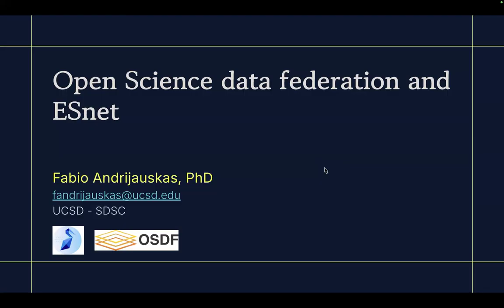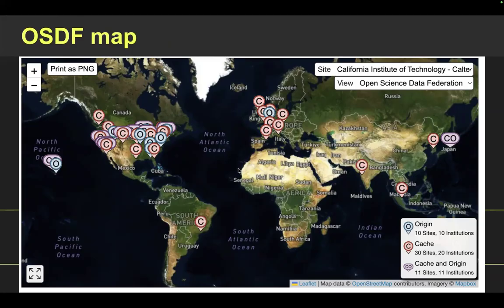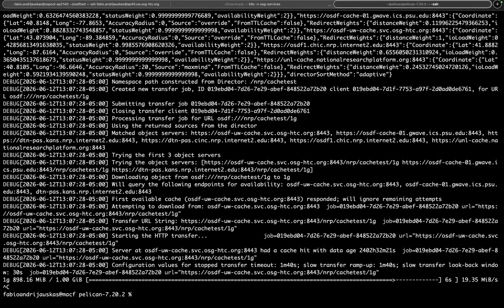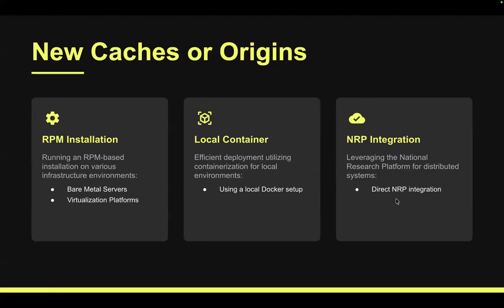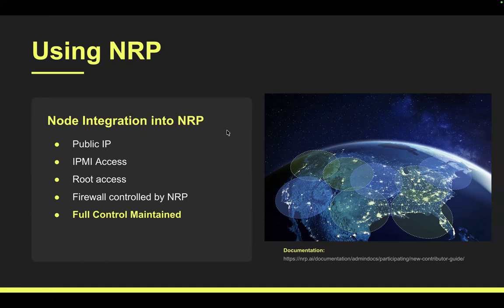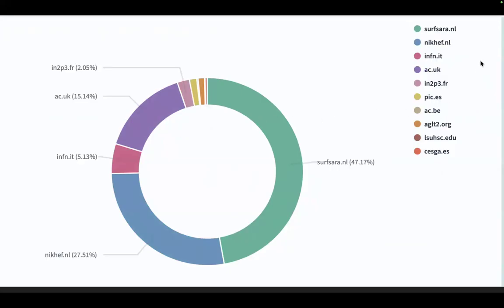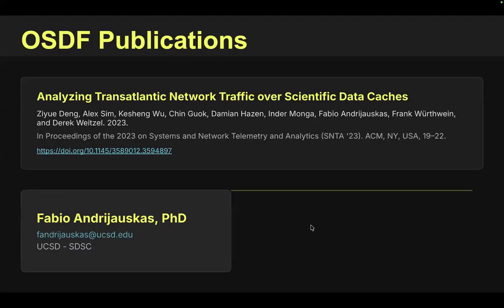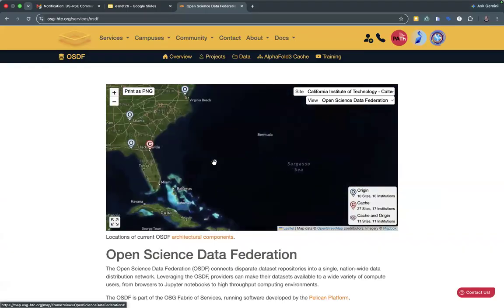20260612 - Fabio Andrijauskas (SDSC) - "OSDF and ESnet — Now and Beyond"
20260612 - Fabio Andrijauskas (SDSC) - "OSDF and ESnet — Now and Beyond"

Authors:
Fabio Andrijauskas - SDSC

Title:
OSDF and ESnet — Now and Beyond

Abstract:
As scientific disciplines transition into the era of "Exascale" data, the infrastructure required to move, manage, and access massive datasets has become as critical as the instruments generating them. This talk explores the current state and future evolution of the Open Science Data Federation (OSDF) and ESnet.